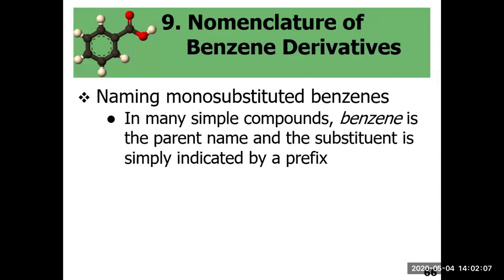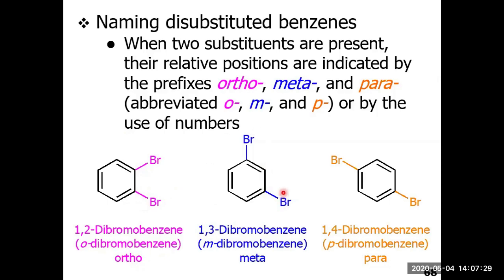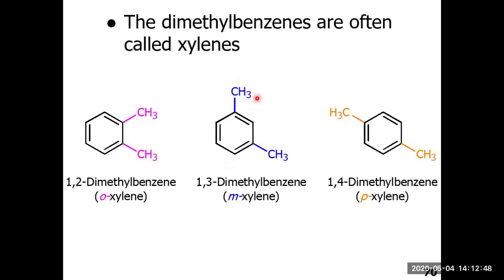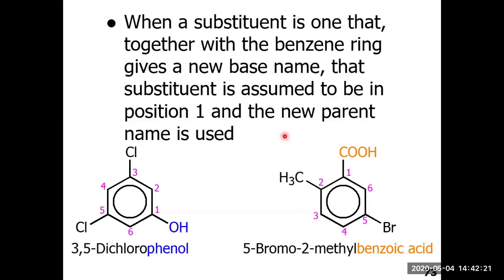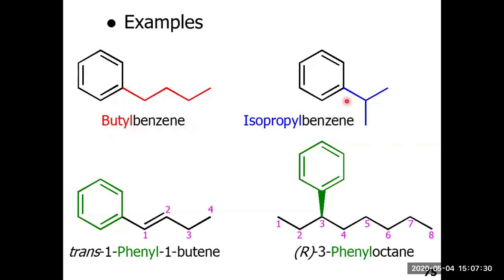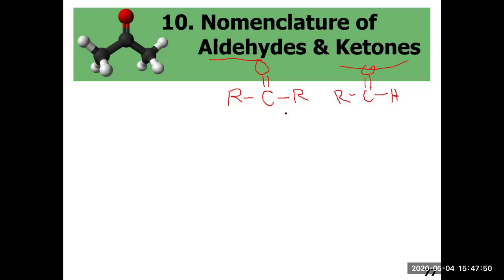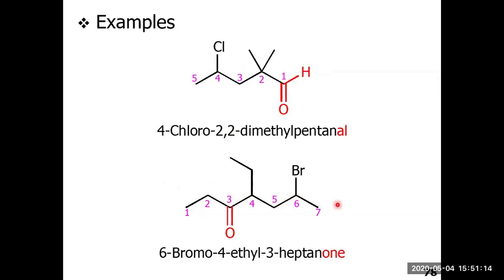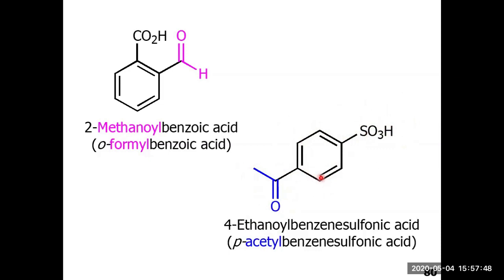CHE 214 Part 1.4